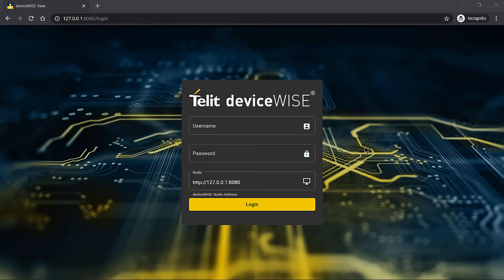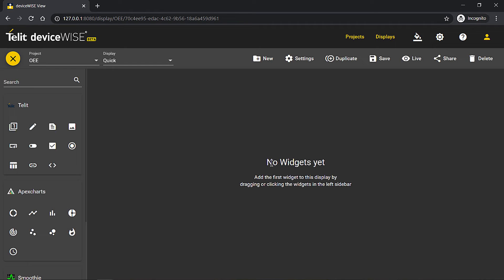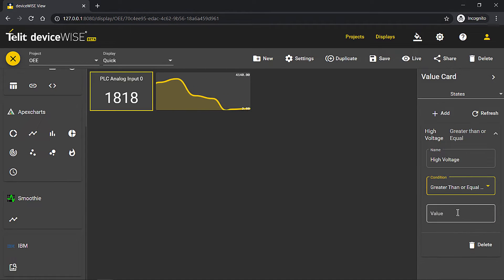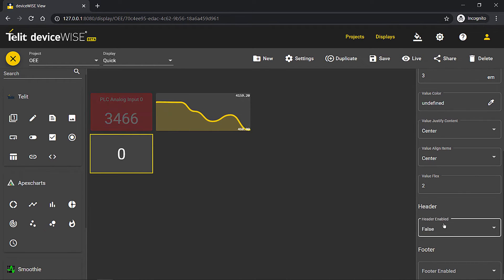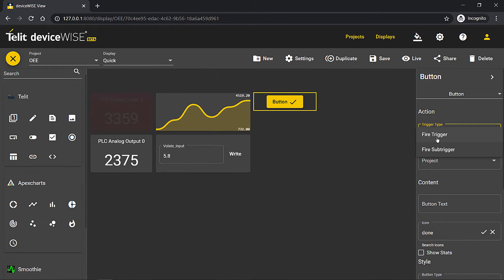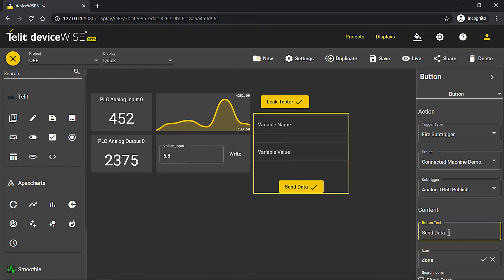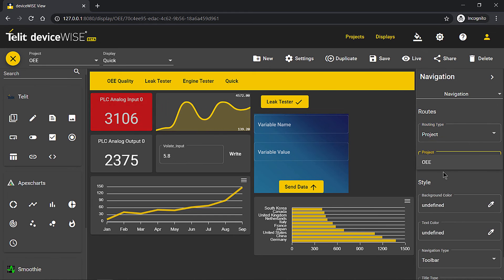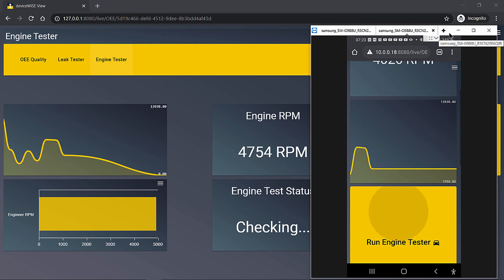deviceWISE VIEW Demonstration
Technical Demonstration of Telit's drag and drop dashboard and HMI builder the deviceWISE VIEW.